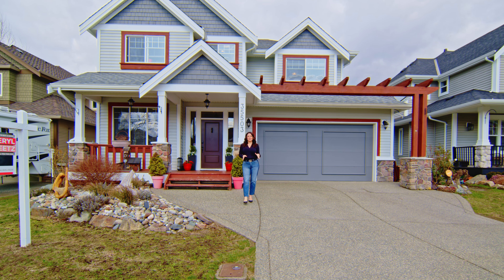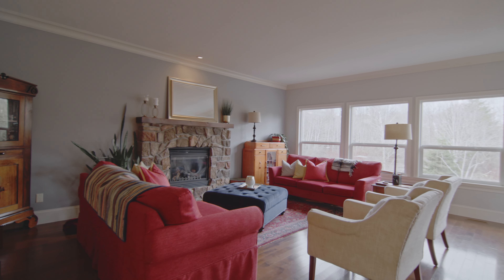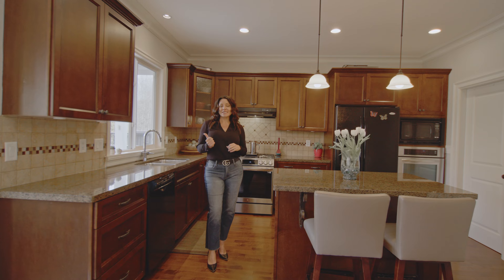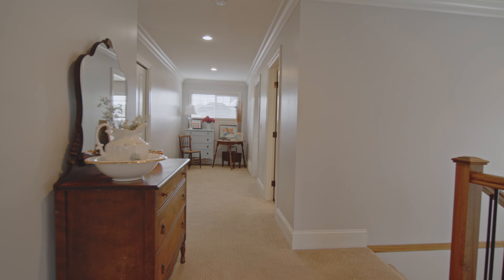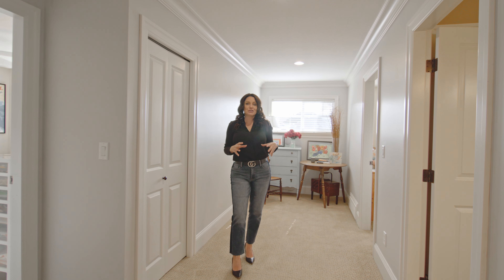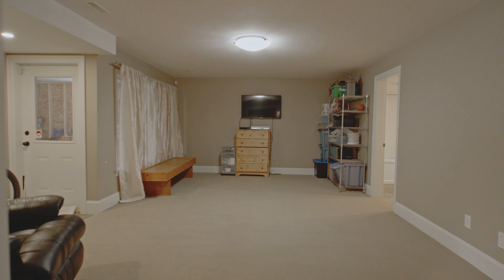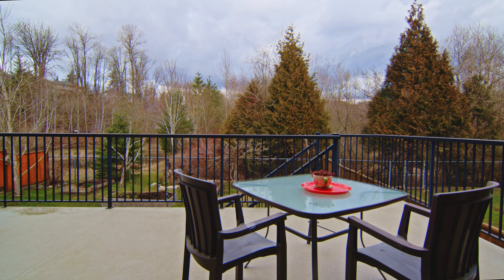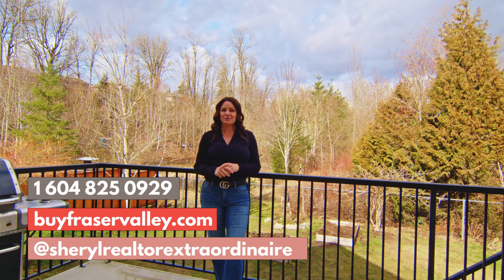35503 Angus Crescent, East Abbotsford Video Tour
Beautiful Sandyhill Home backing Green Belt with Pond and Nature Views! Offering 5 beds, 4 baths, Den, Media Room, Suitable, Open Concept Main Floor & Large Yard on the best street in East Abby! This home was a custom build; Maple Hardwood, Granite countertops, large windows, crown moldings, stone gas FP, WI Pantry and tons of extras! Lg deck off main floor, fully fenced back yard with large bonus storage, cobblestone patio w/ firepit. 4 beds up including Primary on the back of the home w/ 5pc ensuite and WI closet. All bedrooms are oversized! Down has 5th bed, media rm, family room and 4pc bath. Quiet street walk to all the schools, don’t wait on this one!